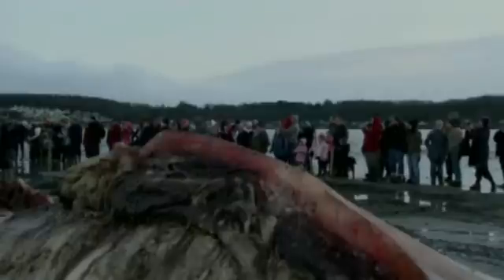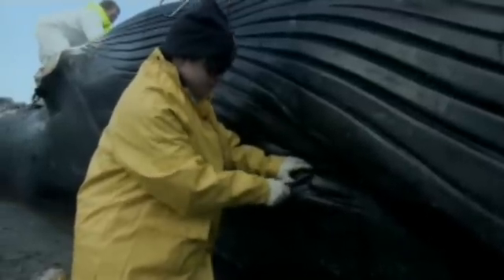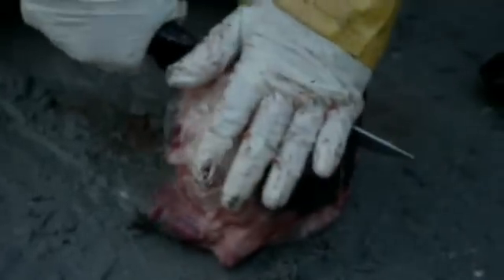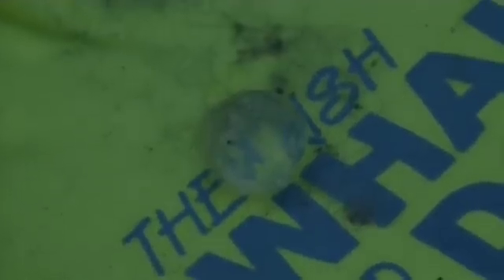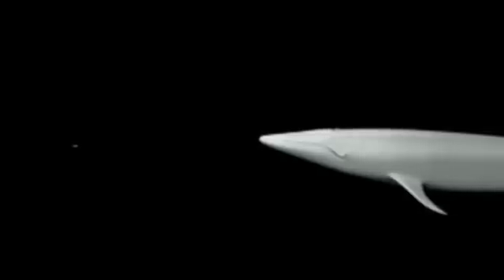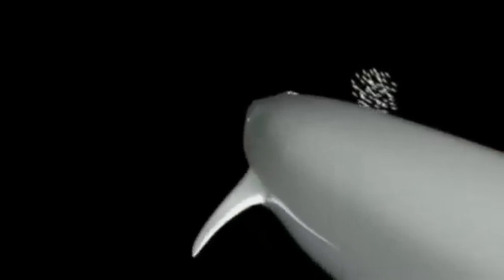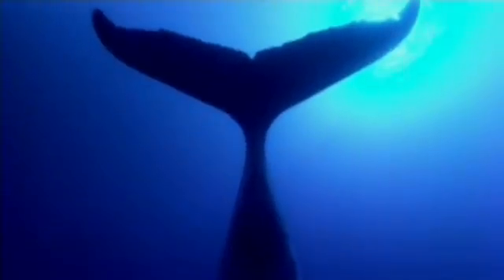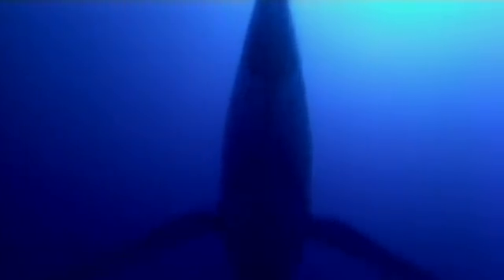The Whale: Inside Nature's Giants Part 5/5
Channel 4, WARNING contains EXPLICIT scenes of animal dissections.

Inside Nature's Giants dissects the largest animals on the planet to uncover their evolutionary secrets. Most wildlife documentaries tell you how an animal behaves, but by dissecting the animal and studying its anatomy we can we can see how an animal works.

Experts in comparative anatomy, evolution and behaviour put some of the most popular and enigmatic large animals under the knife. Veterinary scientist, Mark Evans, will interpret their findings, biologist Simon Watts tests the animals' physiology in the field and Richard Dawkins traces back the animals' place on the tree of life.

Veterinary scientist Mark Evans leads the team dissecting a 65ft, 60-ton whale that died off the Irish coast, to learn the cause of its fatality and understand its fascinating anatomy. As they begin their studies, New York-based anatomist Joy Reidenberg must get the beast off a beach before decomposition causes it to explode or the waves reclaim the body. Richard Dawkins explains the whale's evolution.